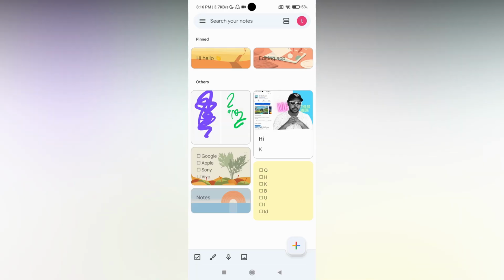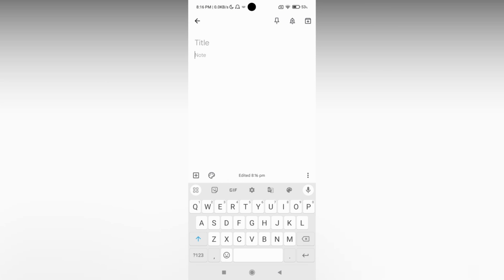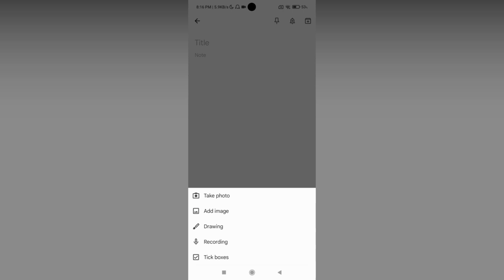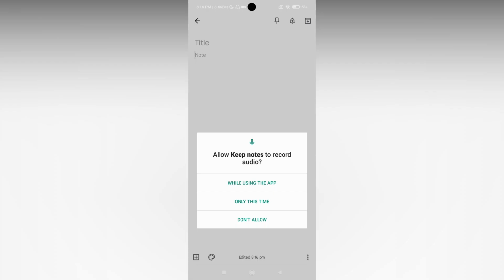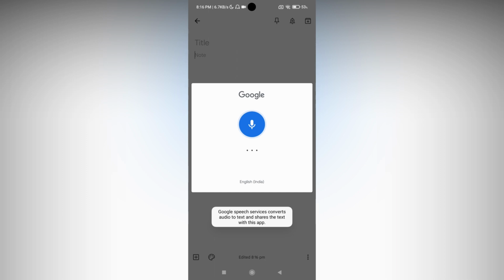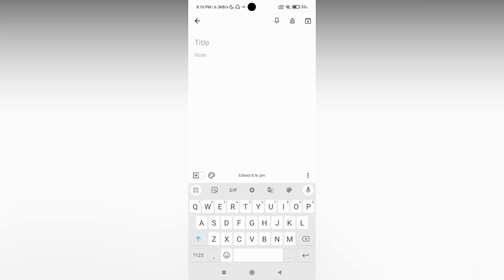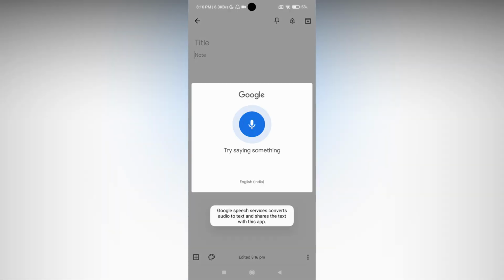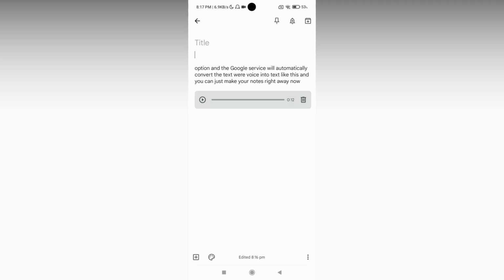how to add recording notes in google keep